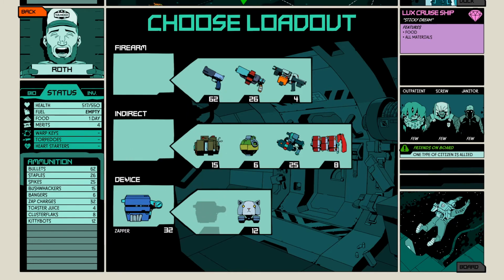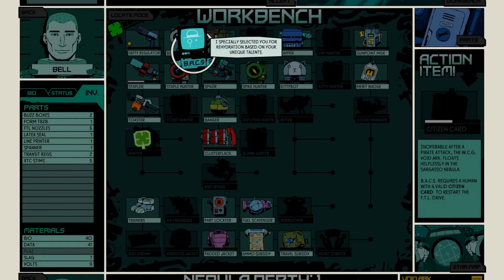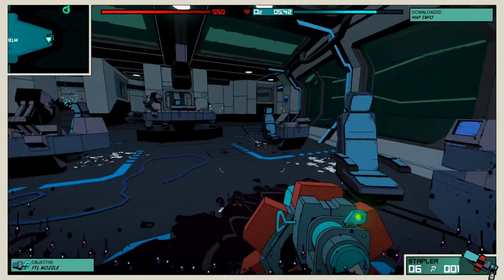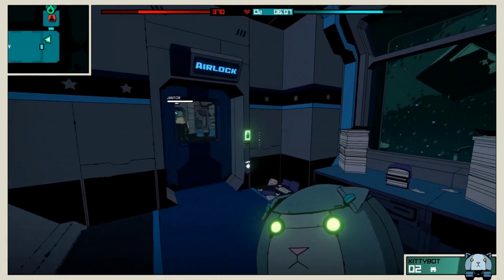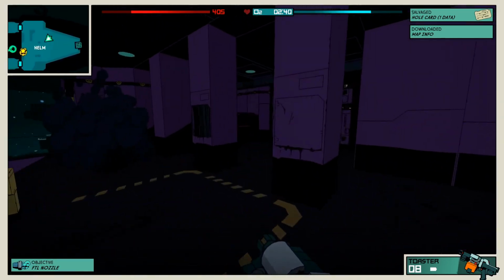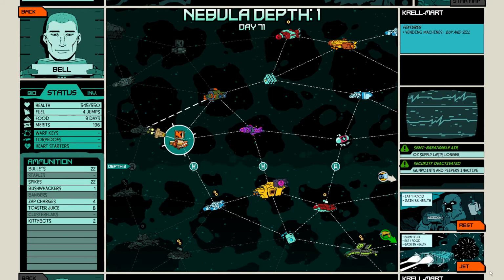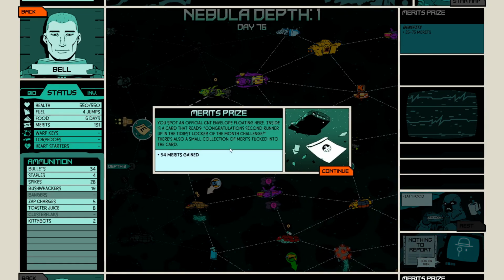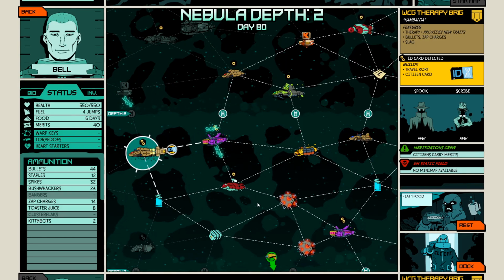Void Bastards #9 - Pirate Tether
Ninth episode of me playing through Void Bastards!

If you have constructive criticism, please leave it the comments, it is very much appreciated.